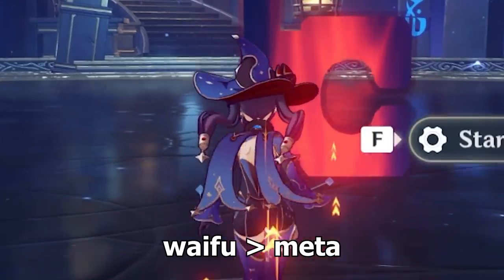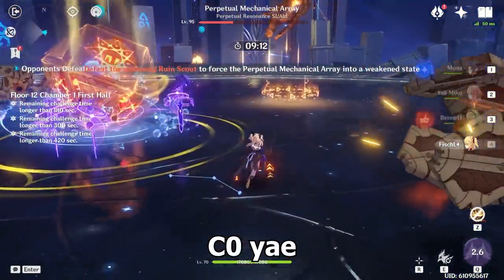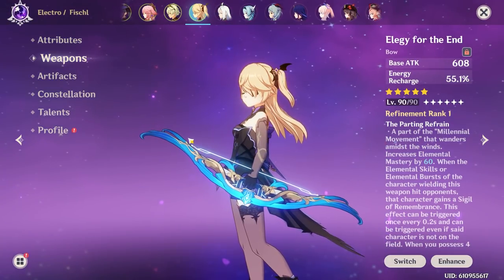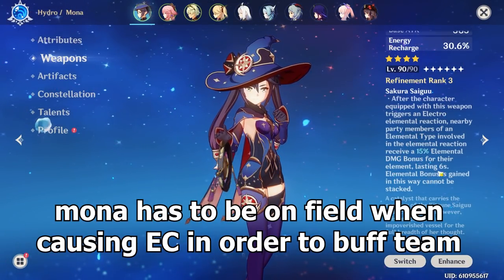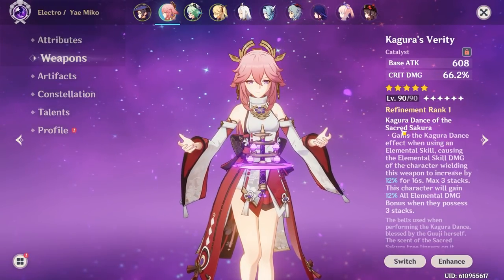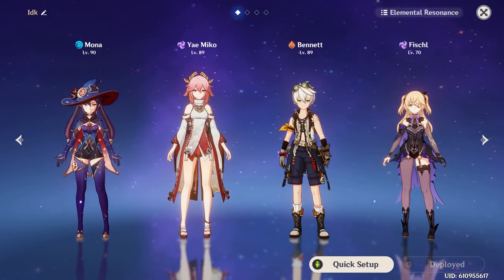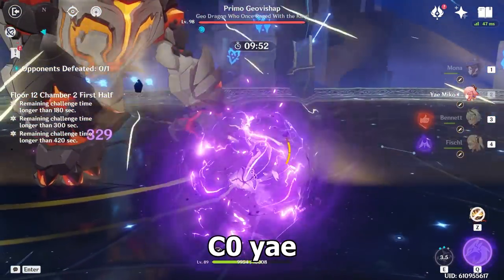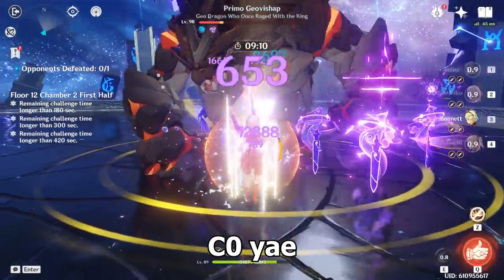Why Yae Miko + Mona is AMAZING! Team Guide & Showcase | Genshin Impact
Yae Miko is looking to be great addition to a variation of a Mona Electro-Charge team comp. This team is fun, simple, and effective. I love it and it is definitely going to be a team worth trying out.
▼ EXPAND ME ▼